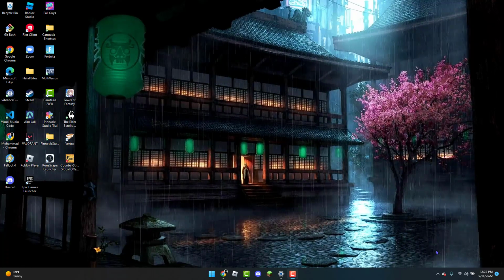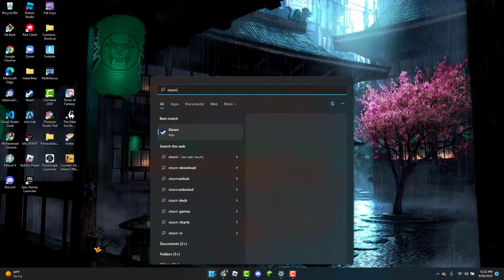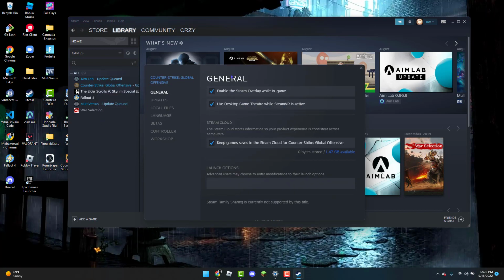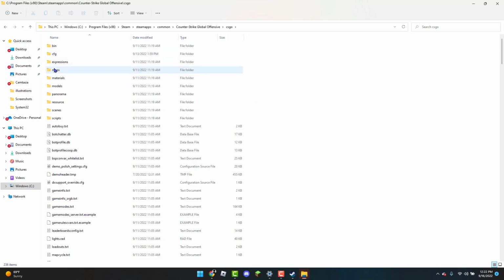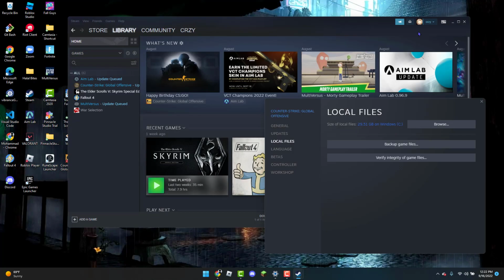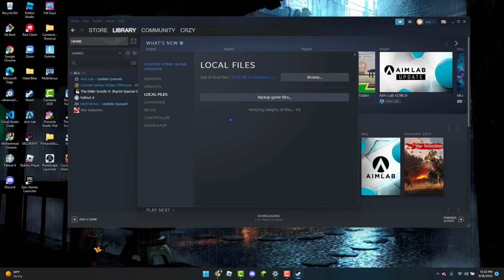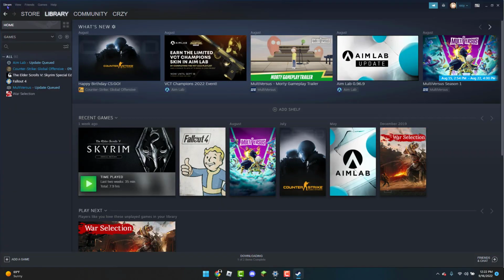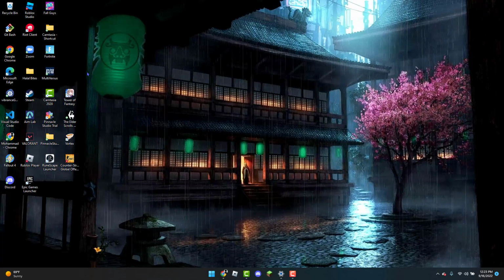How to fix CSGO pak01_001.vpk Error Code (2022!!!)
In this tutorial I will be showing you how to fix the pak01_001.vpk error code